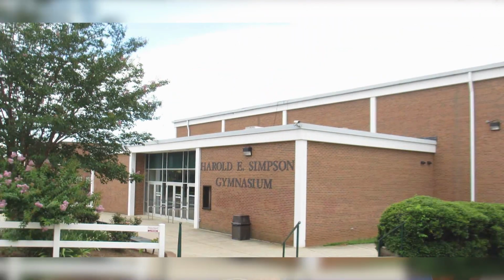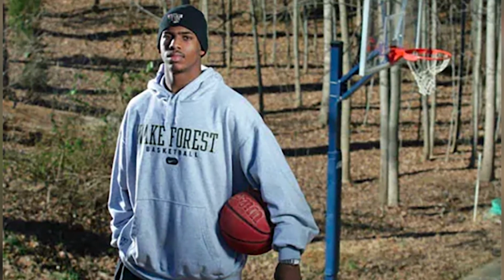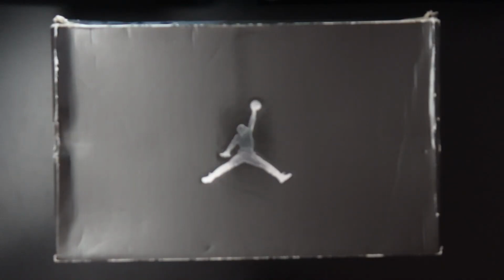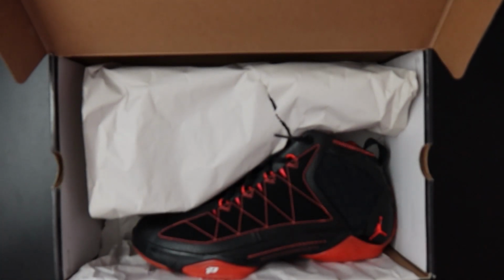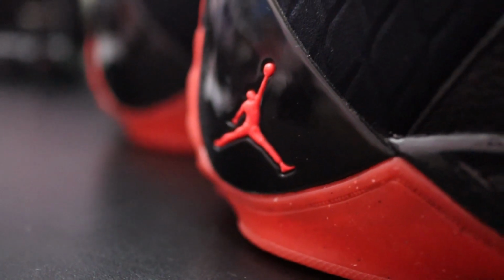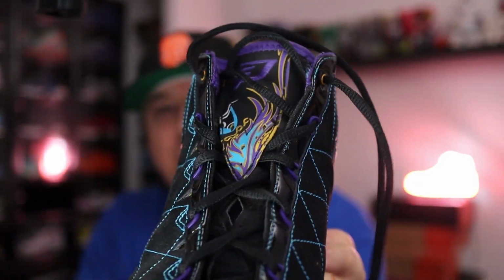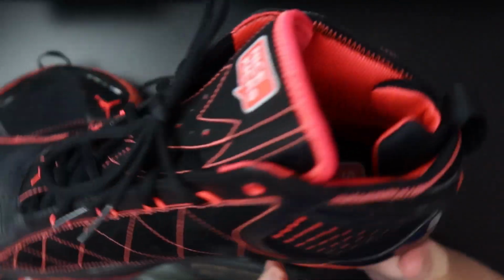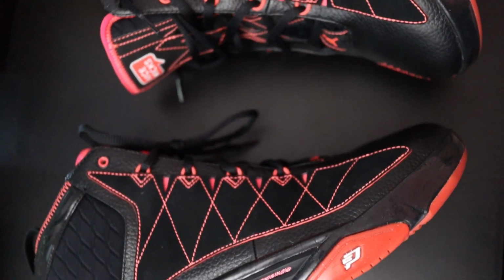You Didn't Even Know These Nice Kicks x Chris Paul Air Jordans Existed - Gifted By Chris Paul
With Chris Paul and the Suns in the NBA Finals, I figured I would share the rarest Chris Paul Air Jordans ever made. This is a pair that PJ Tucker or Langston Galloway should be wearing in the NBA Finals. Less than 10 of these exist and the story is pretty amazing.

— EXCLUSIVE DEALS FOR YOU FROM OUR SUPPORTERS —

Our podcast is proudly...

More at SneakerHistory.com